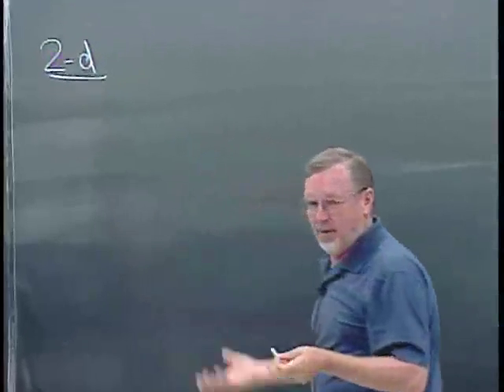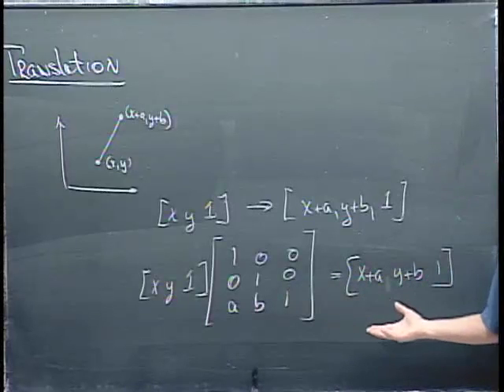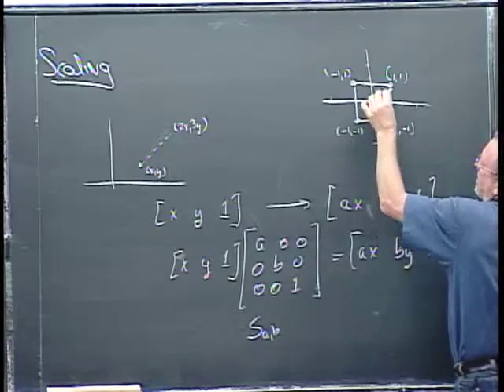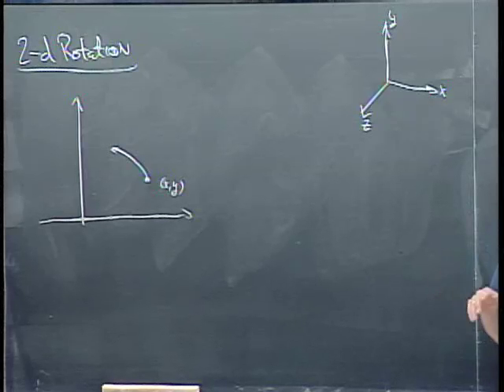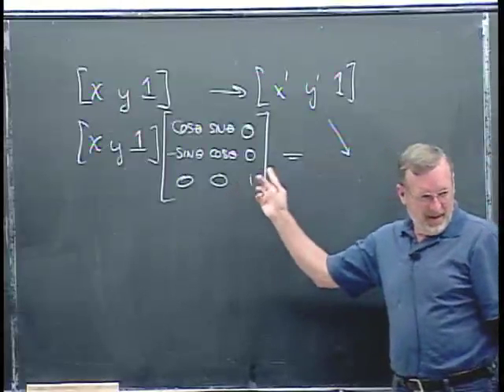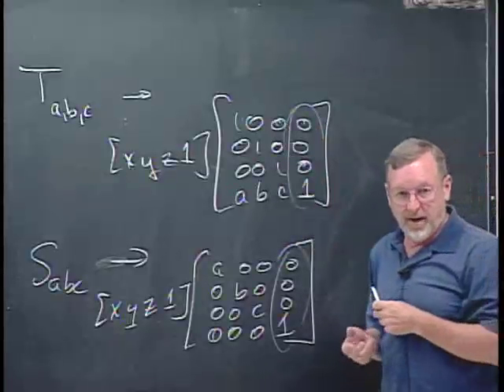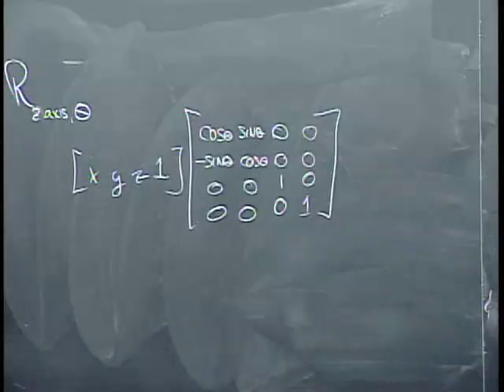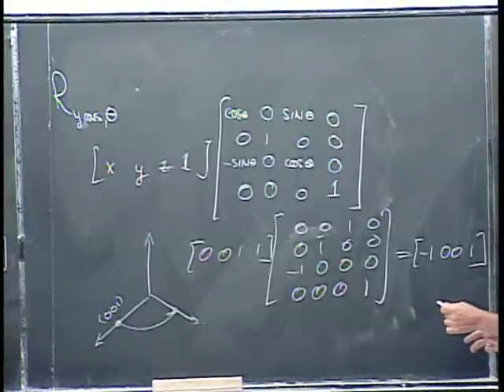Moving Objects in Space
Lecture 03: The matrices that are used to move objects in space.